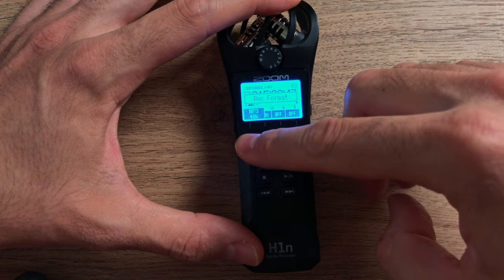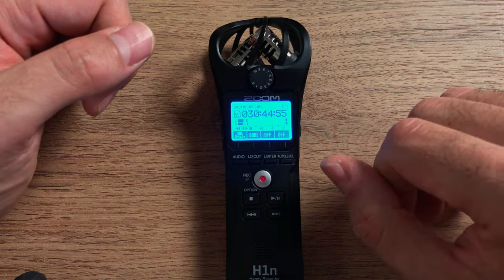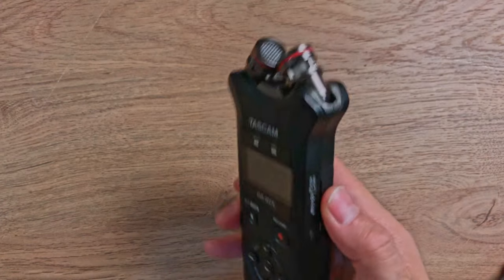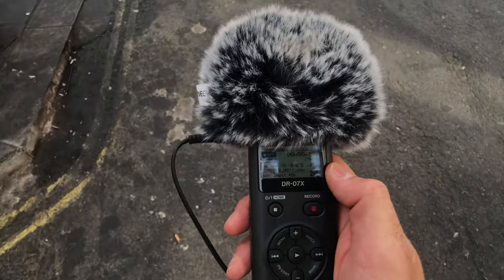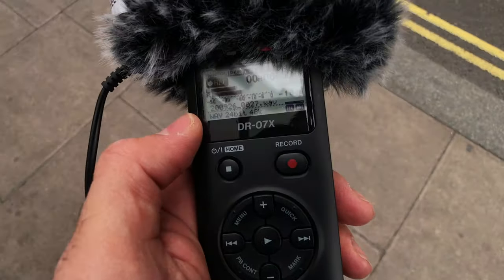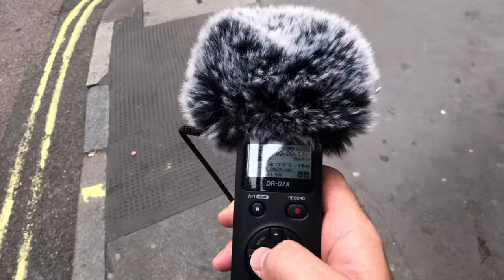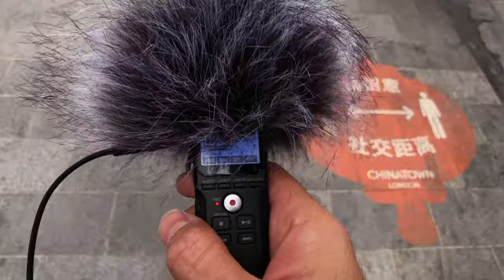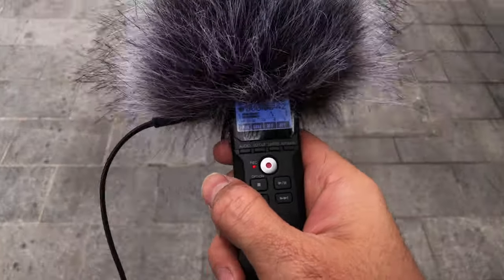Zoom H1N vs Tascam DR07X Review and Comparison. Interference issues!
I review and test the Zoom H1N and the Tascam DR07X portable sound recorders. I focused primarily on their stereo recording capabilities but also deal with its internal limitations and issues. One has issues with raising the noise floor at a certain attenuation level, the other records horrendous interferences when outdoors.

The Tascam DR-07X promises a lot with its XY and AB stereo recording but does it really delivers? The Tascam DR07X and DR05X share the same internal components so what you see in this video, also applies to the Tascam DR-05X. We reveal the shocking truth about its quality and worth as a reliable sound recorder.

The Zoom H1N is the follow up to the reliable Zoom H1. It is a popular single-channel recorder but it hides some inherent design flaws and recording issues. We uncover them for you to know.

I uncover some hidden issues you need to be aware of in order to get the best audio recording out of these portable recorders. I also took them to the streets and tested them under real-life situations to see how they perform recording audio in stereo and also using their line input. The results are surprising as one recorder performs exponentially better than the other.

Some of the camera gear used:

My Phone - iPhone XS Max
Lenses - Canon EF 70-200mm L series
Canon EF 16-35mm L Series
Canon EF 24-70mm L Series
Tripod - Manfrotto 504HD,546BK Video Tripod Kit
Sound Recorder - Zoom H6 (2020 Version) 6-Track Portable Recorder
Tascam DR-40X